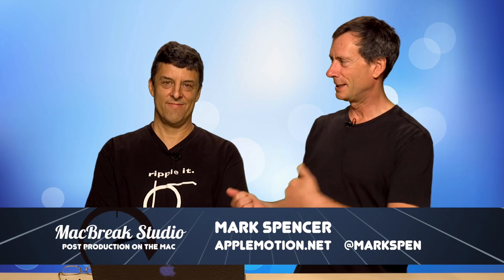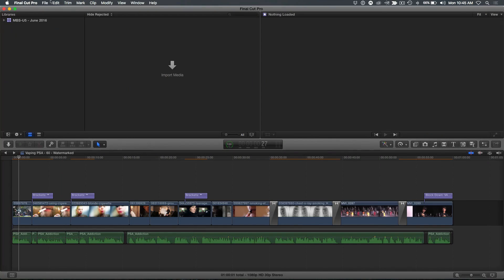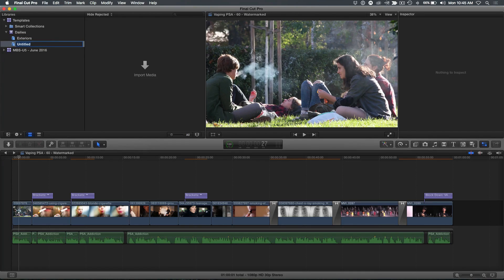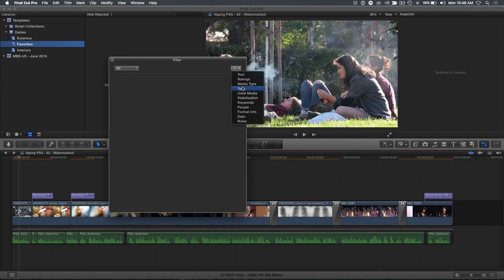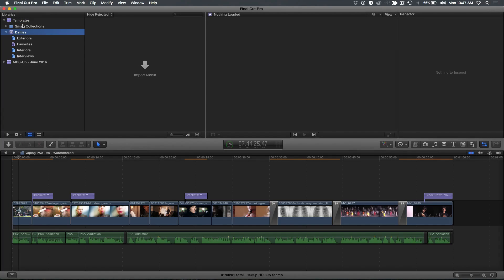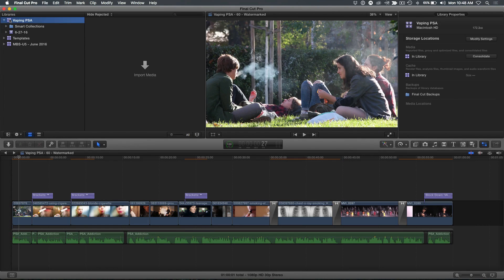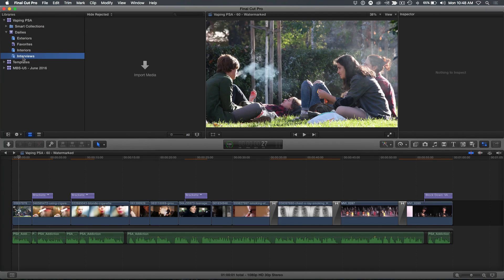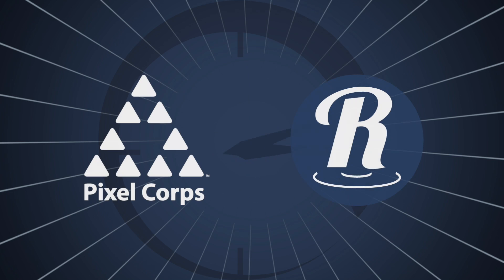MacBreak Ep 375: Creating XML Templates in Final Cut Pro X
In this episode o, Steve shares a great tip for creating templates using Final Cut Pro's XML functions. Now you can save yourself loads of time when setting up libraries and events on projects with a similar structures.